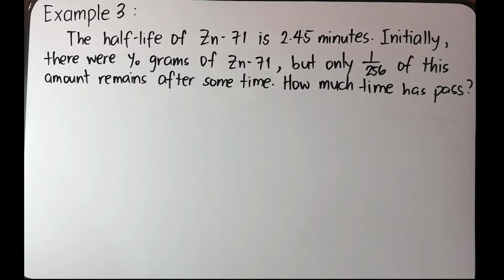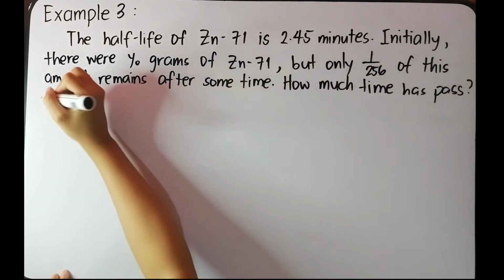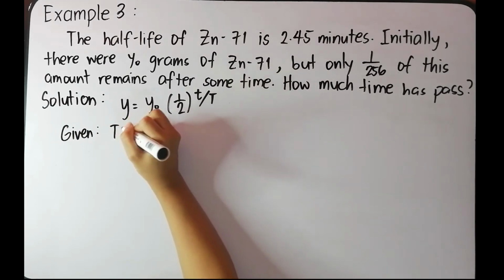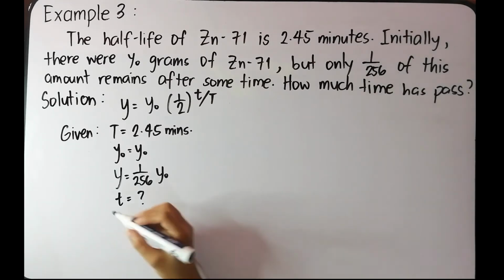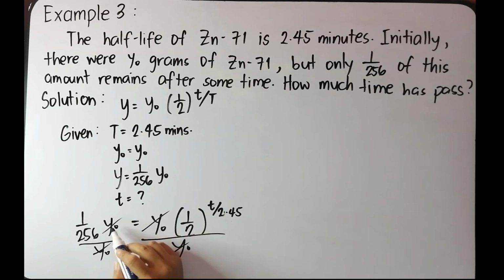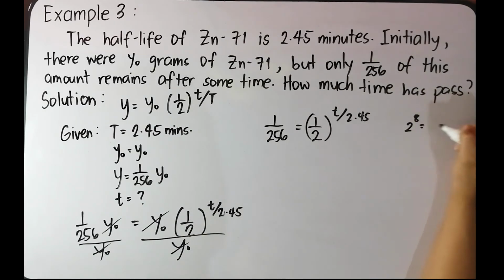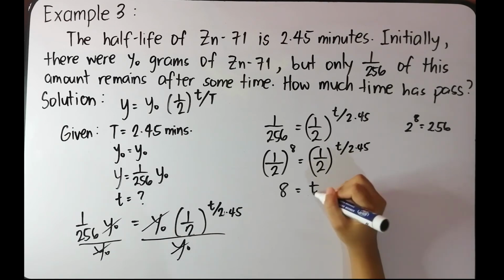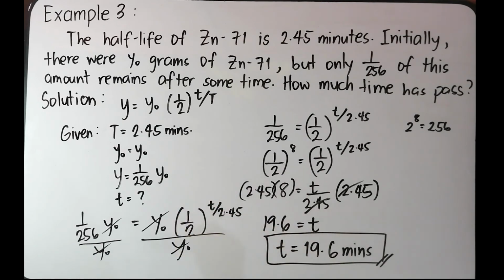Lesson 17 | SOLVING PROBLEMS INVOLVING EXPONENTIAL EQUATIONS - Example (2/2)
This video lesson shows an example of how to solve problems involving exponential equations.